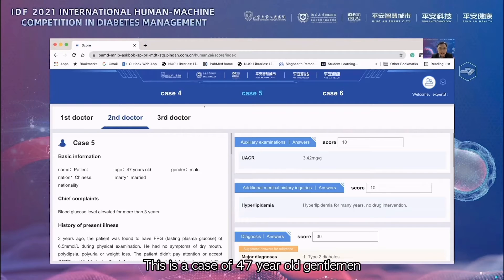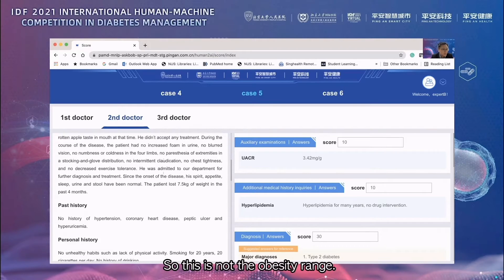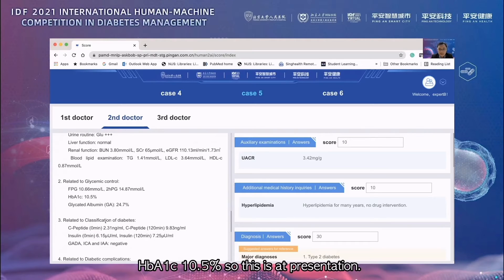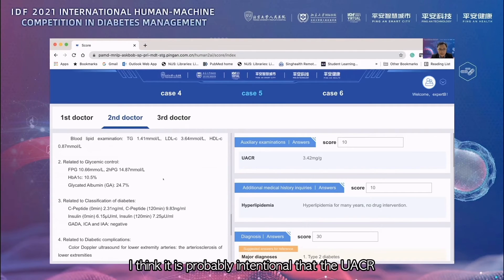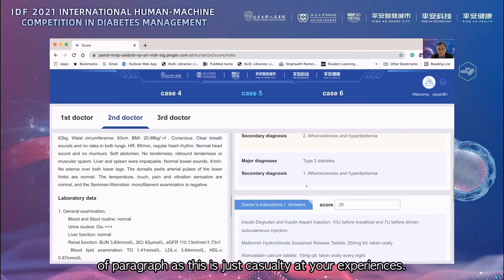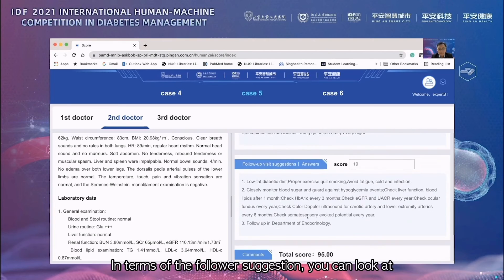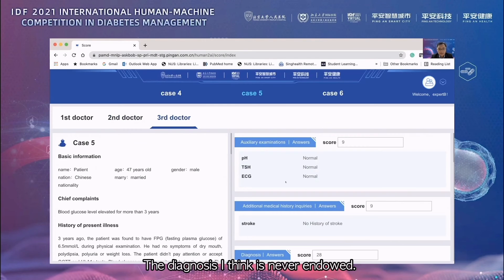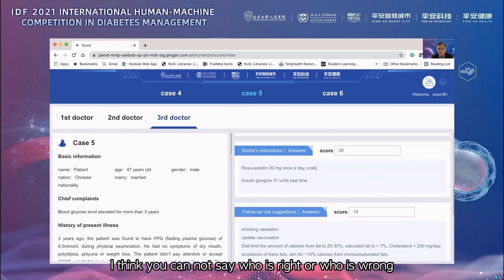IDF Virtual Congress 2021: International Human-Machine Competition in Diabetes Management - Part 5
Case 5 review by judge Bee Yong Mong, Head and Senior Consultant in the Department of Endocrinology at Singapore General Hospital.